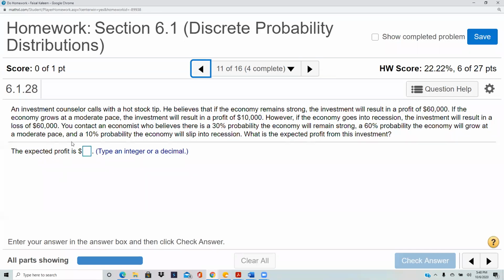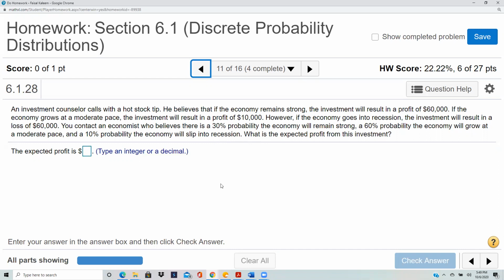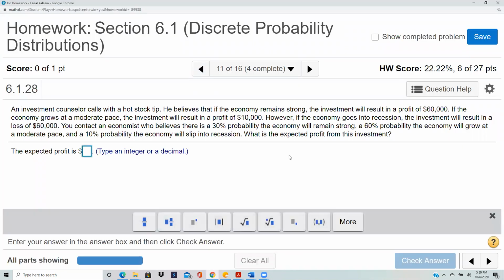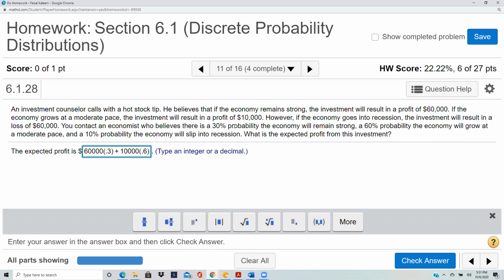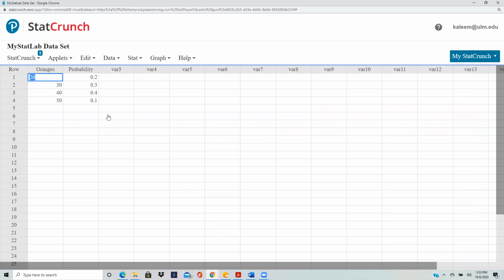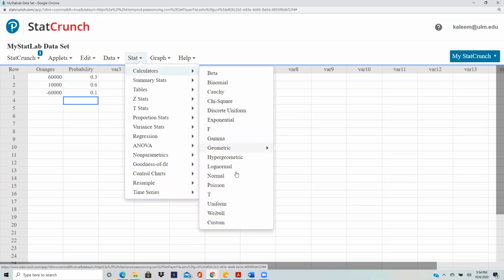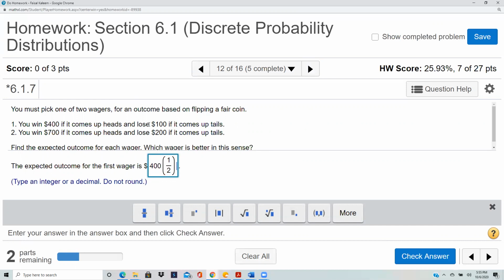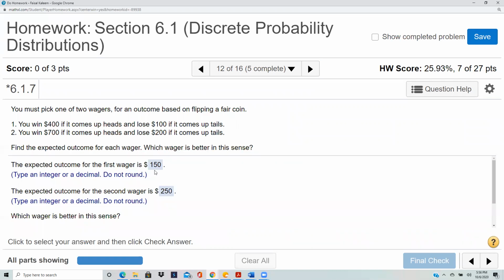Elementary Stats Lesson 75: Calculating Expected Values (Section 6.1 Problems 11-12)